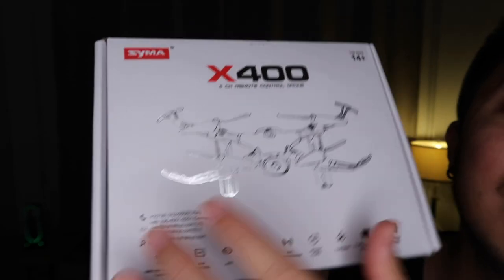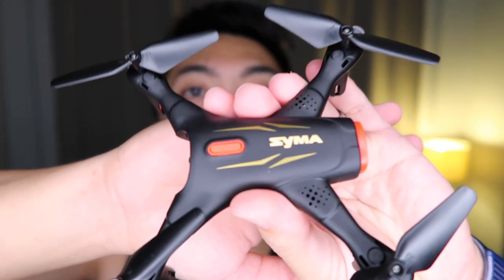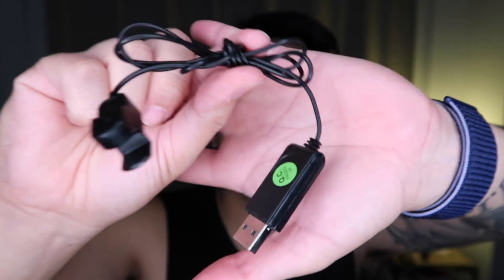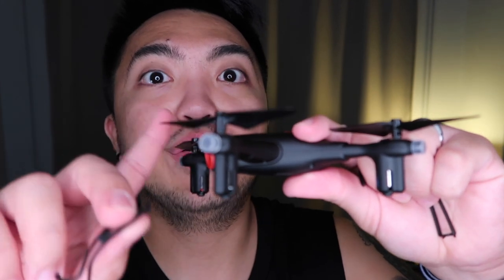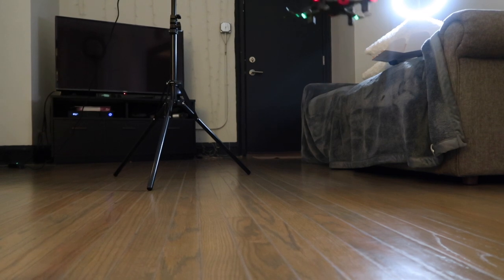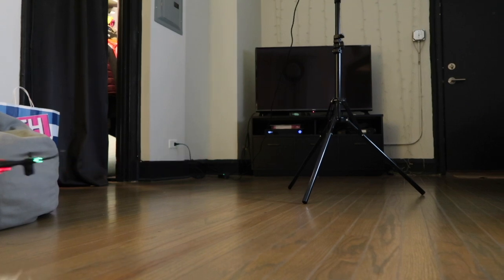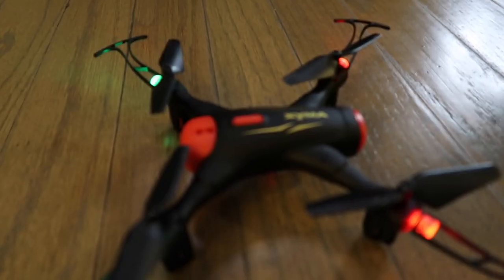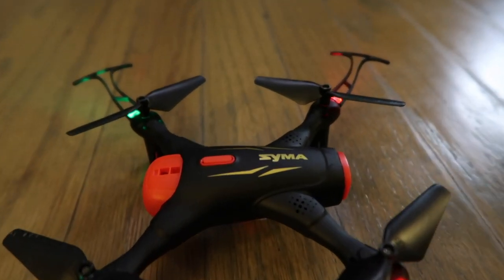SYMA X400 DRONE UNBOXING | Vinz Leonardo